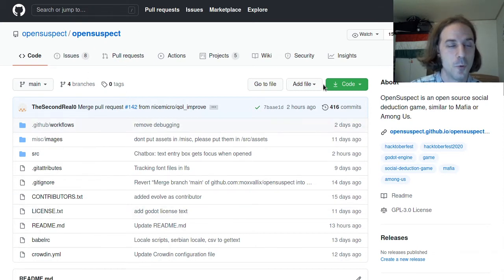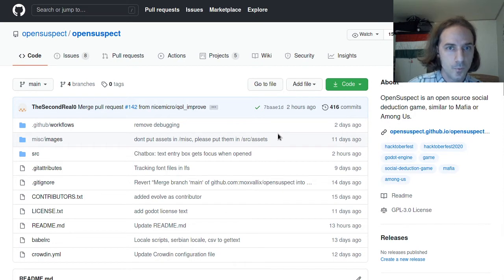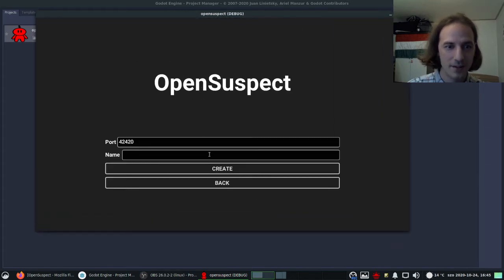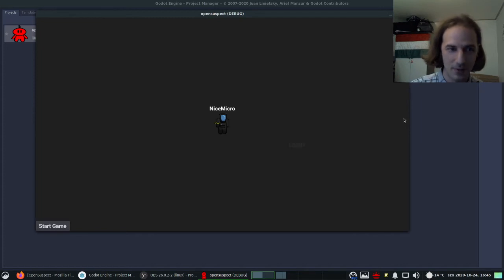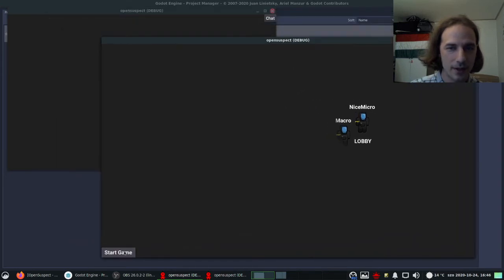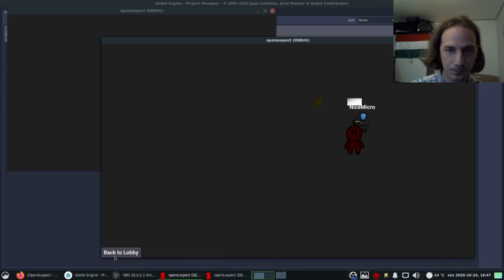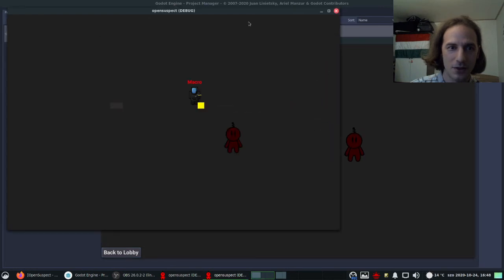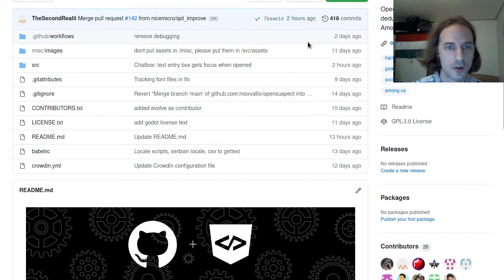OpenSuspect development: 3, 2, 1, takeoff!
Today's video gives you an update on the OpenSuspect project, of which I'm a co-project coordinator of.